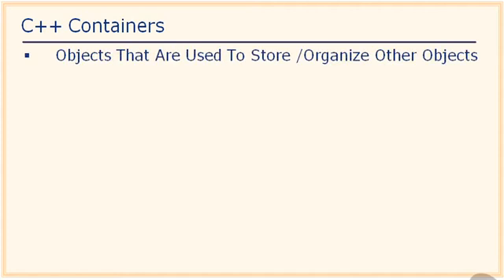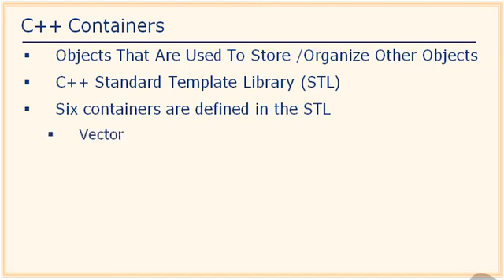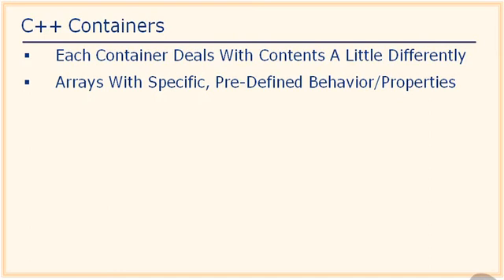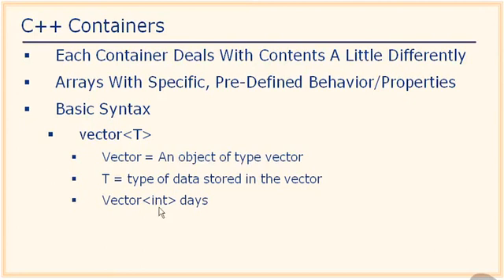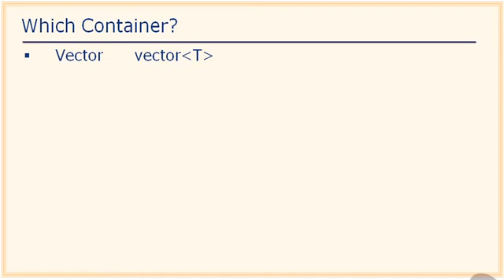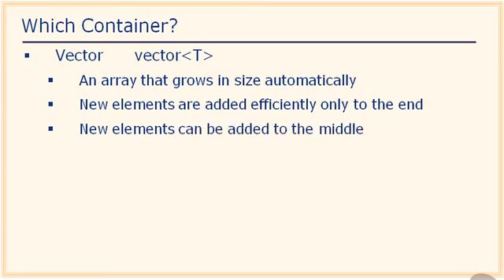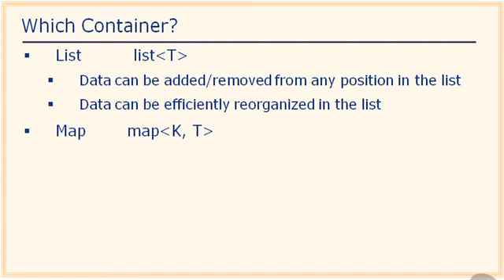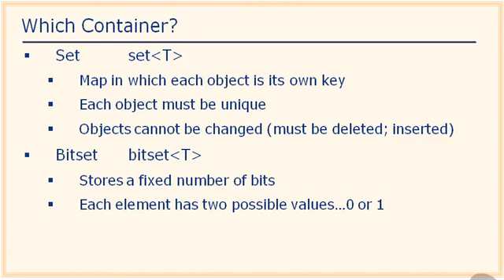0035 Containers in C++